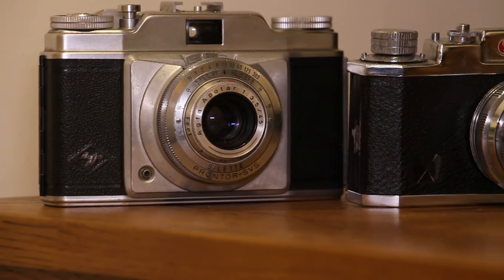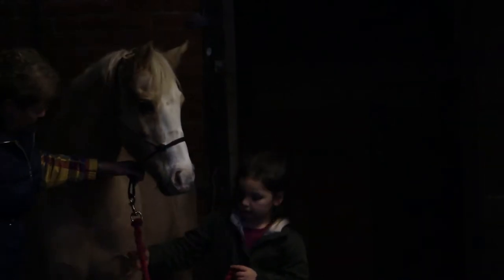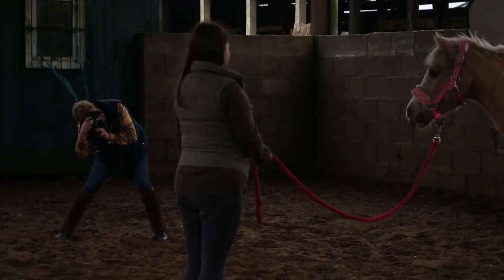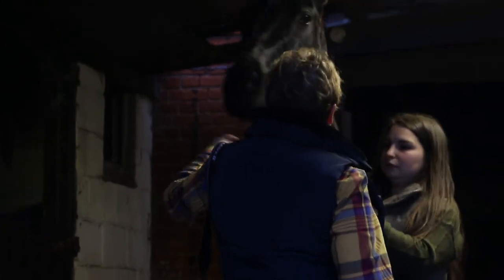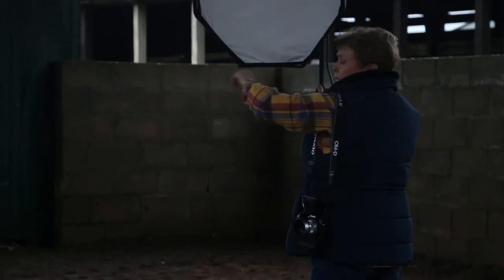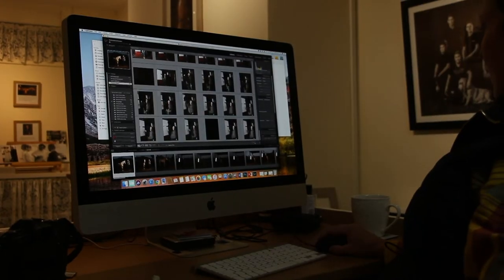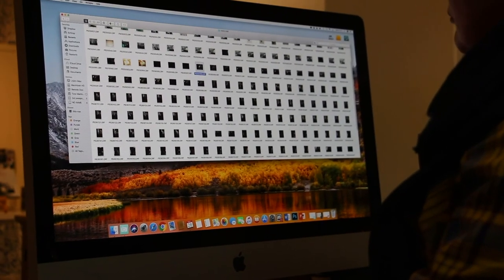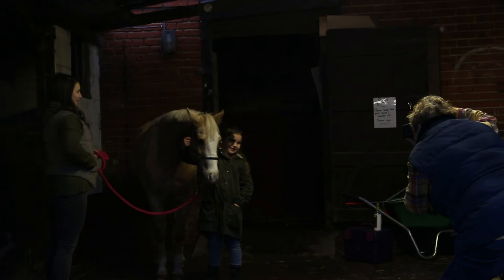Horse Photography Documentary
Director - Catrin Pena